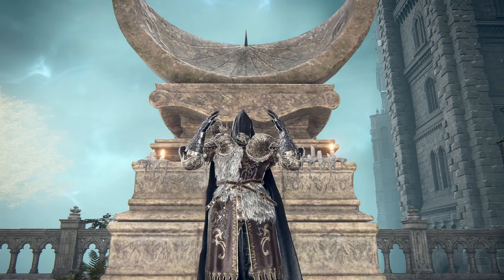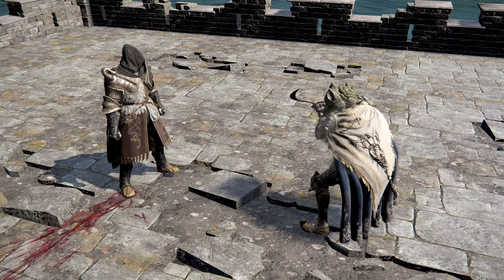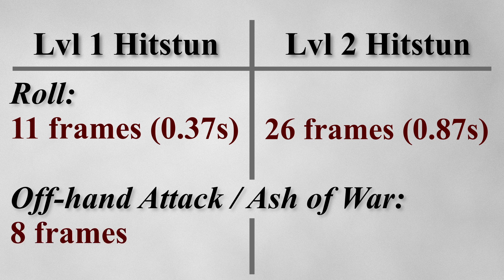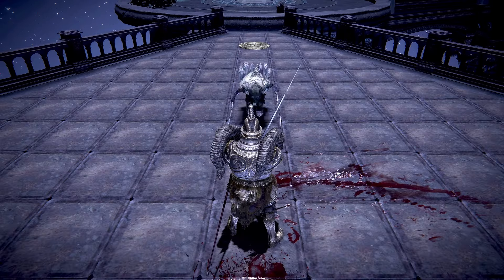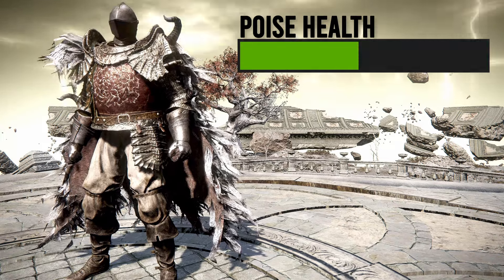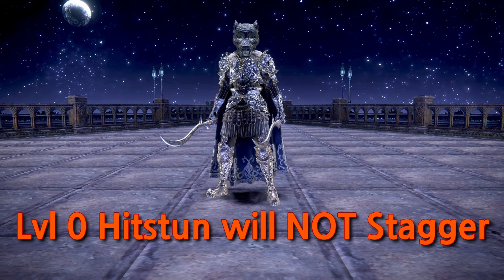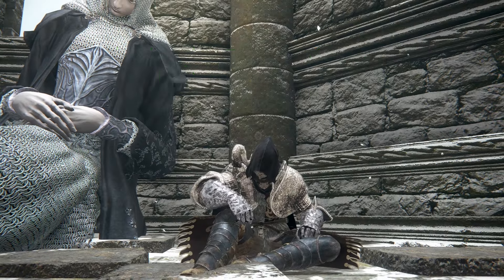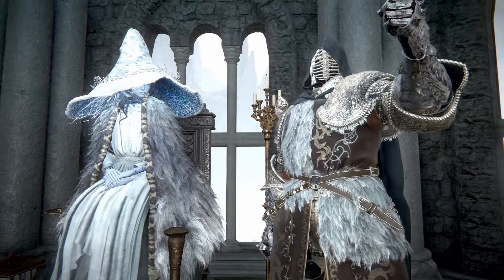Elden Ring 1.10: NEVER Fear Power Stance Curved Swords Again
(As of Patch 1.12 this is outdated considering all of the balance changes)
In-depth analysis of the flaw in the Power Stance Curved Swords' Running L1 attack.

Chapters
00:00 - Intro
00:37 - Discussion on Hitstun
01:45 - PSCS Properties
02:09 - Poise Sweet Spots
02:30 - Poise Health
03:06 - Lvl 0 Hitstun
03:26 - Analysis of PSCS Flaw
03:51 - Use cases and Caution
04:21 - Outro

Please Support These Content Creators
4kgraphiccard: